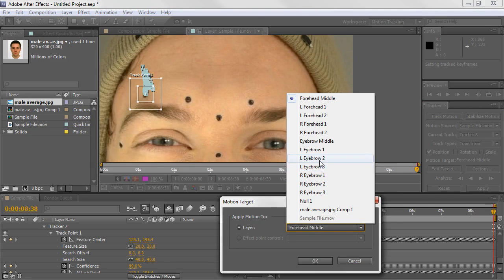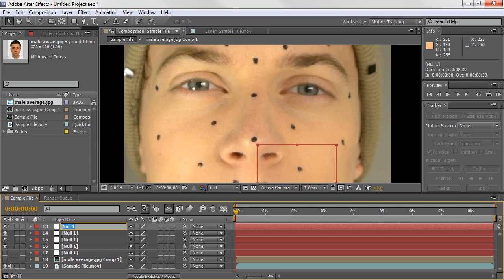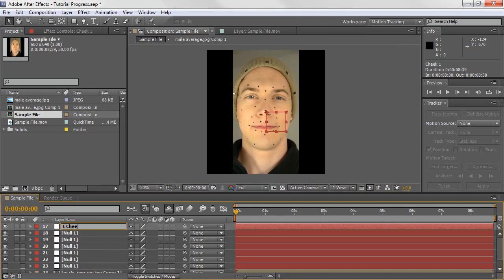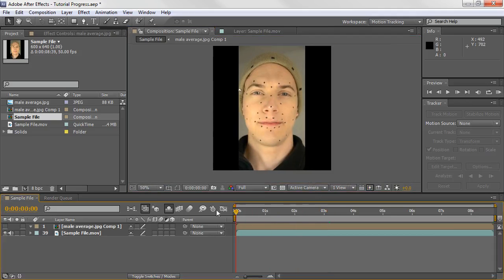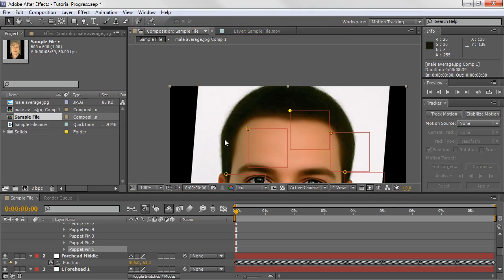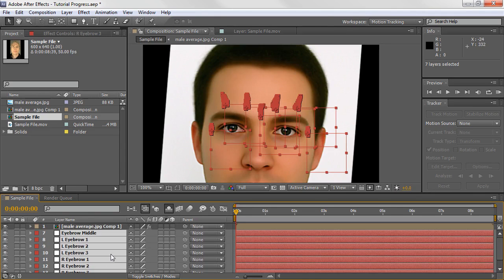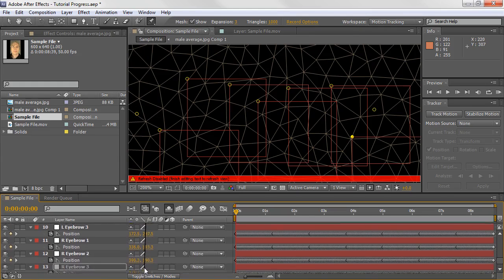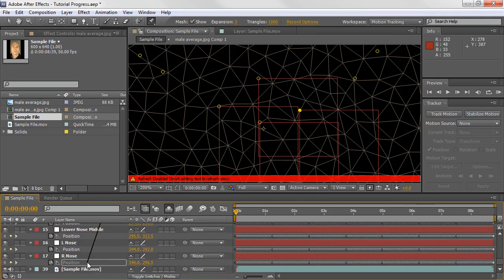Facial Motion Capture - part2